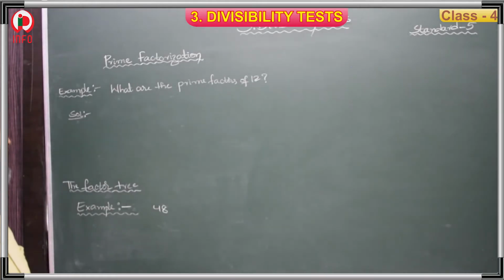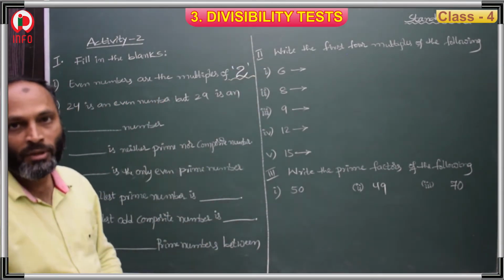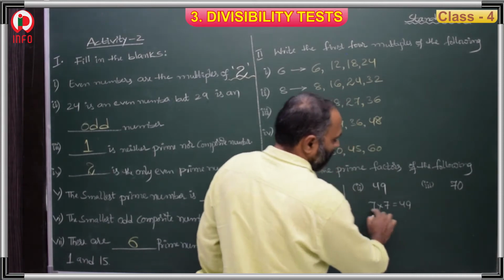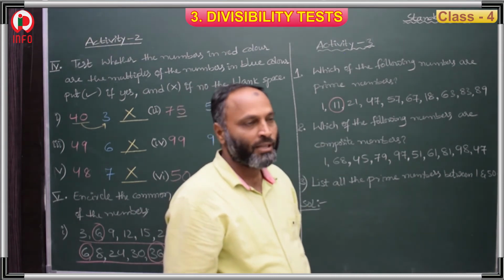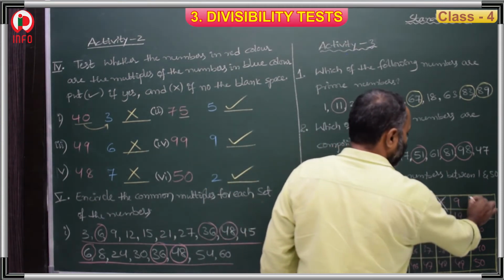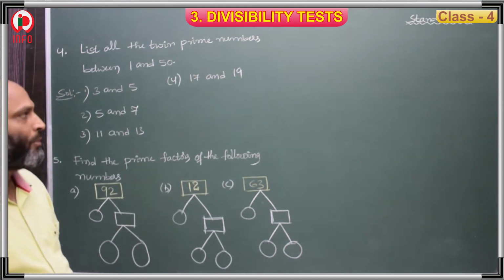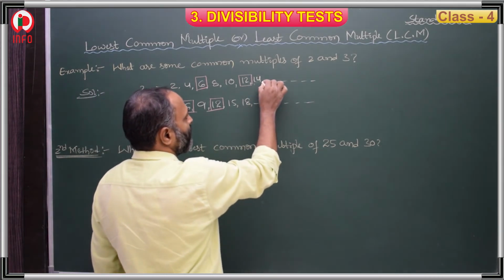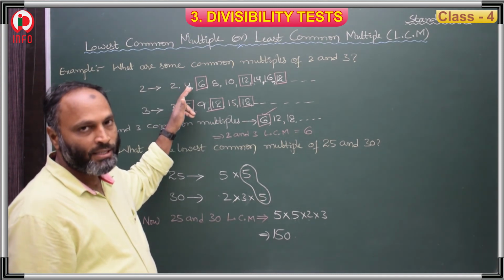03 Divisibility Tests Part 5 SL 5